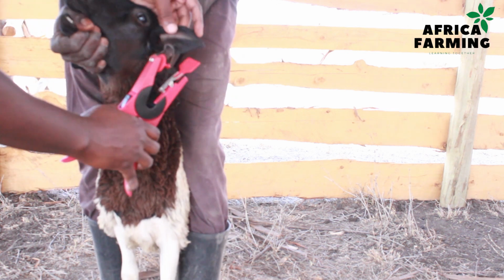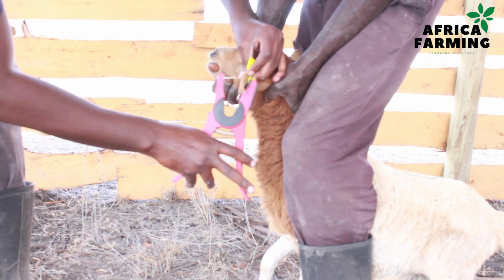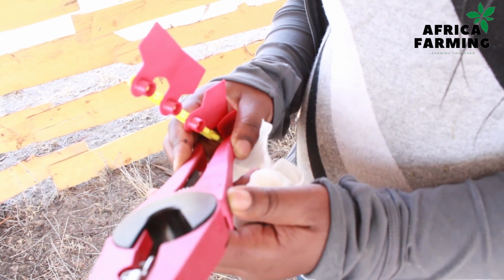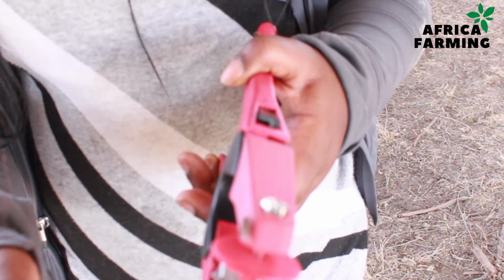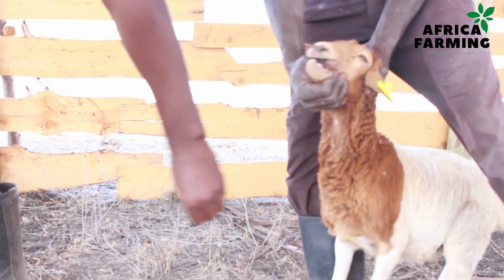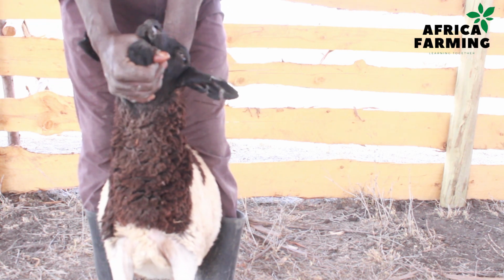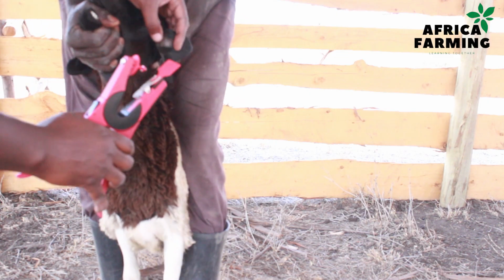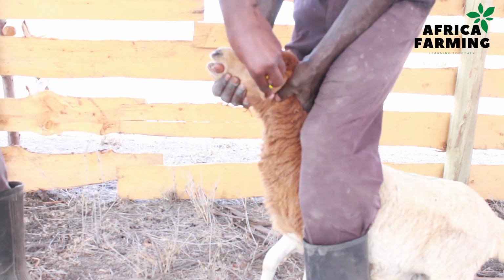How to EAR TAG SHEEP: For BEGINNERS | AFRICA FARMING (SHEEP FARMING ep 6)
How to EAR TAG SHEEP: For BEGINNERS.  In this video, Samuel will discuss how to properly ear tag a lamb or a goat.  Learning how to apply ear tags to lambs, goat kids, goats, and sheep is a necessary task for all farms.  Tagging livestock allows you an easy way to maintain overall health and health records.
At Africa Farming, we use tags for multiple reasons which we will share with you in this video.  We place tags in different ears based off the sex of the animal which helps us to sort our livestock much faster!  If you want to learn about ear tagging, this is the video for you!